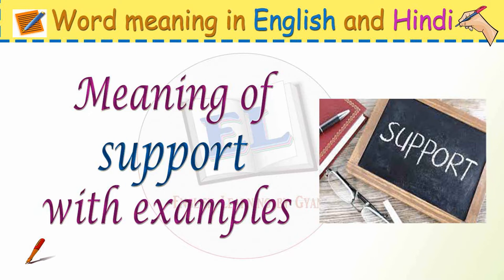Meaning of Support in English and Hindi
Support meaning in English
Support meaning in Hindi

To visit our facebook page